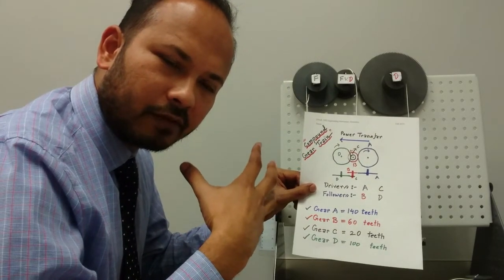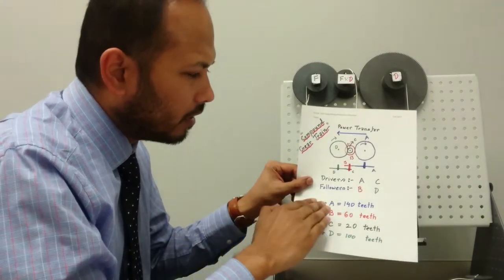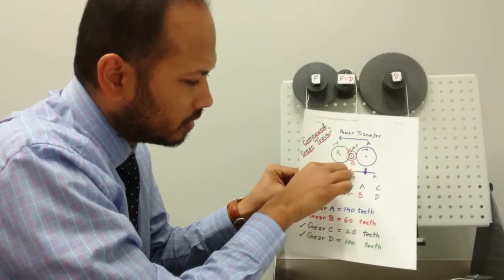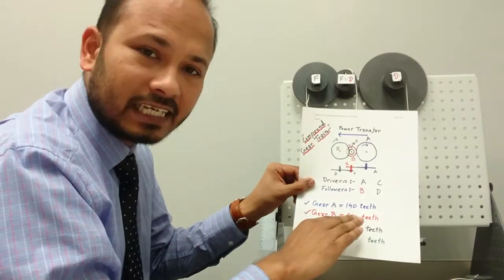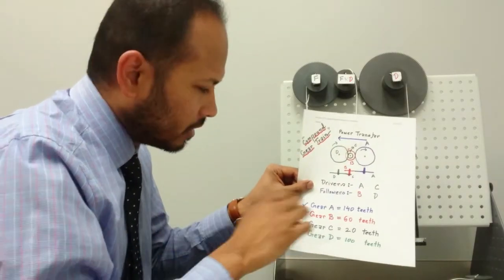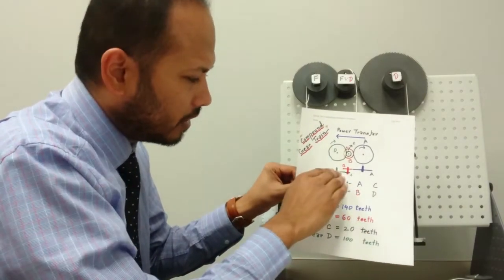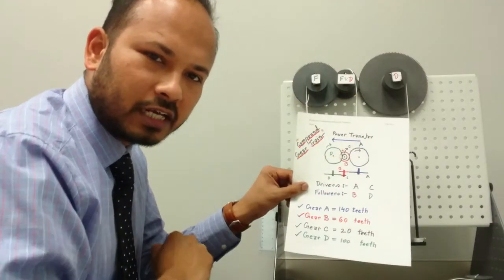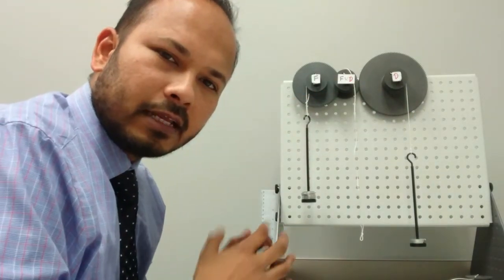Compound gear: What is it? How it speed up or slow down the final output? Calculations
In this webcast, we demonstrate the performance of a compound gear train. We start with the definition and application of a compound gear train. A test is performed (to slow down the final output) to analyze the gear system and to determine the overall velocity ration (VR), mechanical advantage (MA) and overall efficiency. The results exhibit a VR of 2.143, an MA of 1.4 and an efficiency of 65%. The reason for this type of behavior is explained. It is possible to speed up the final output by switching the shared shaft gears.